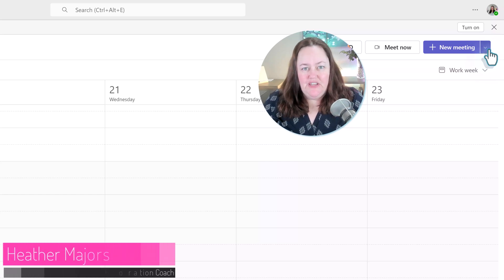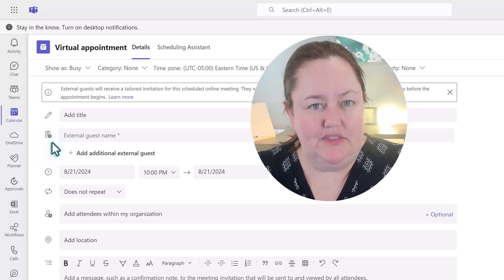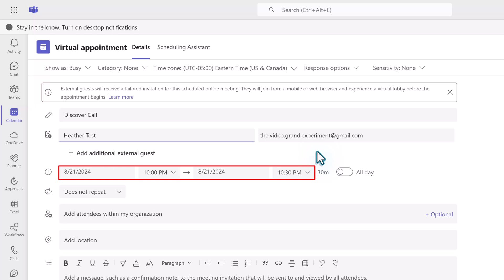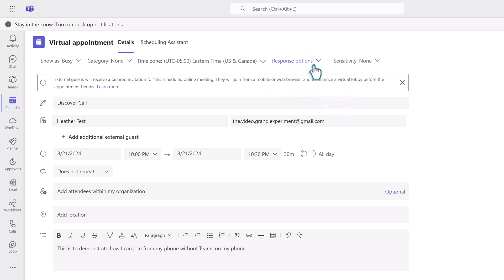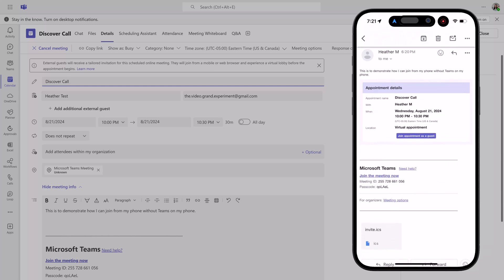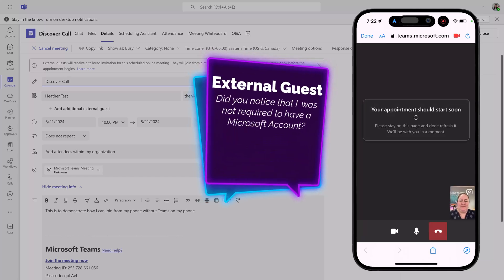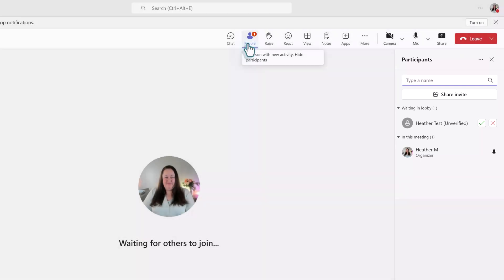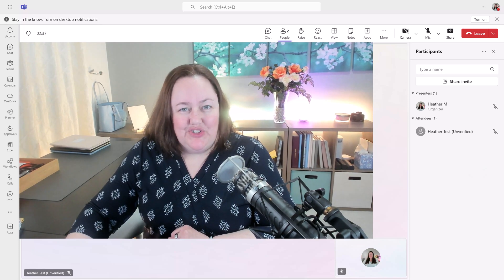How to Create a Virtual Appointment in Microsoft Teams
Microsoft Teams has an updated meeting feature called Virtual Appointments.

You may be wondering how they are different than a standard meeting. This meeting type is centered around external guests who may not have a teams account and don't want to install the Teams app on their computer or phone. This tutorial will demonstrate how to send out a Virtual Appointment as the organizer and join the appointment as the external guest. This way you will know what to expect whether you are the organizer or the guest.